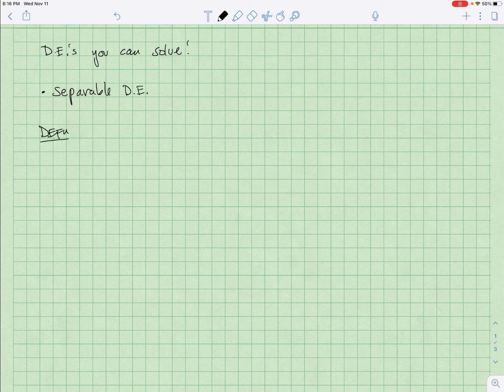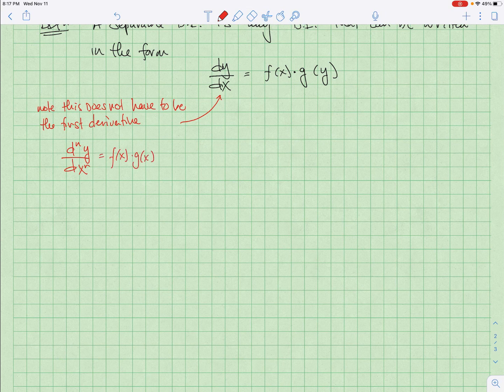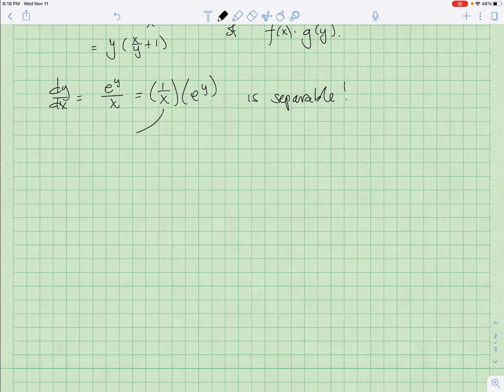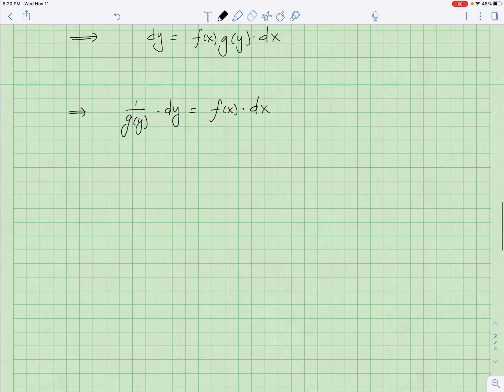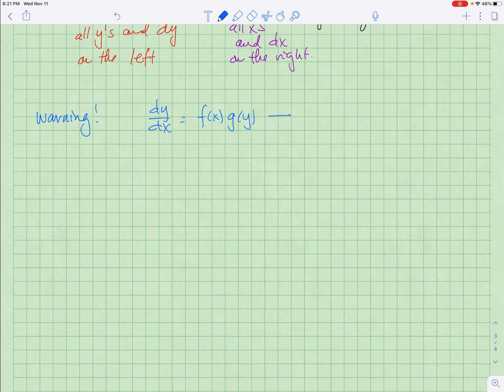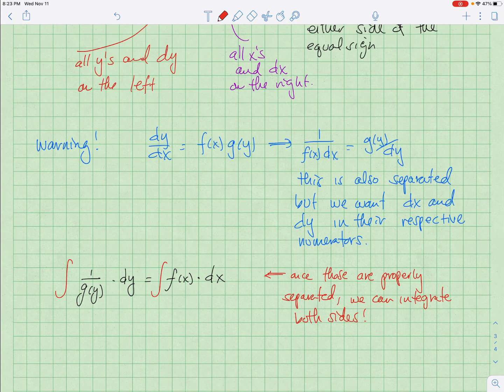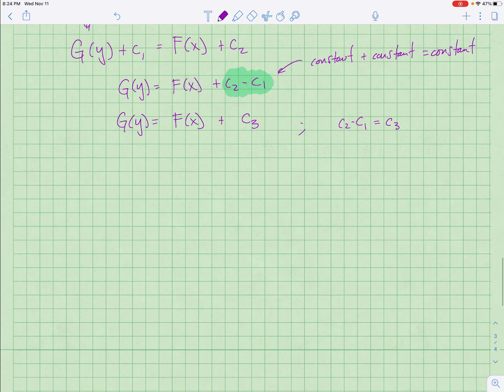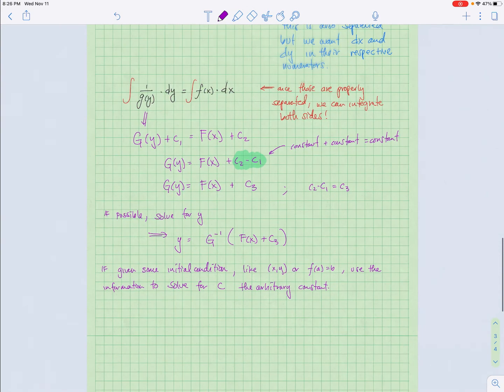M142 Lecture 9.3.2 Separable DEs